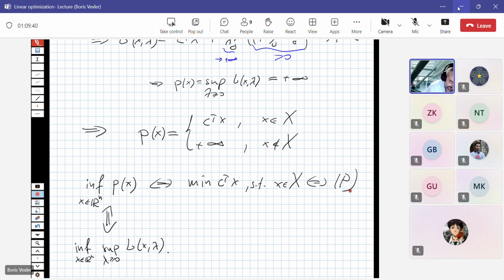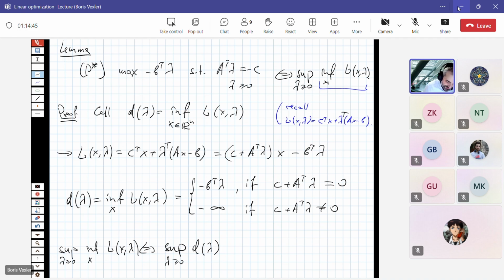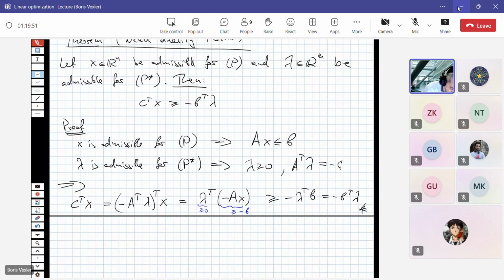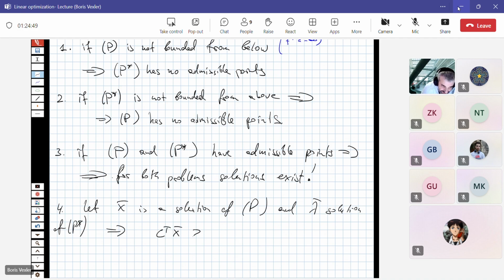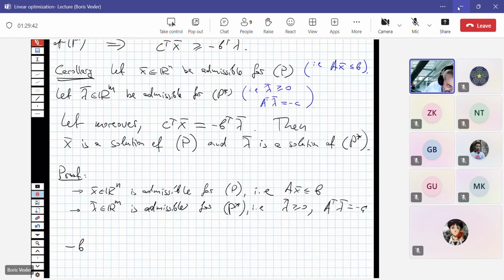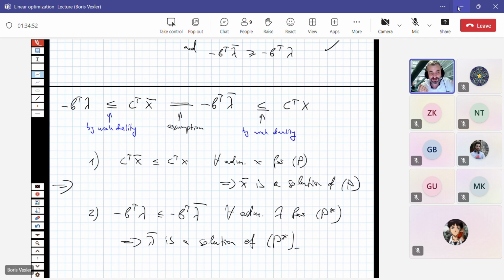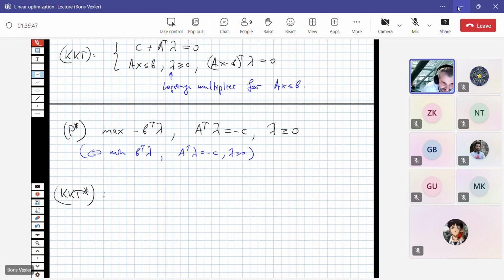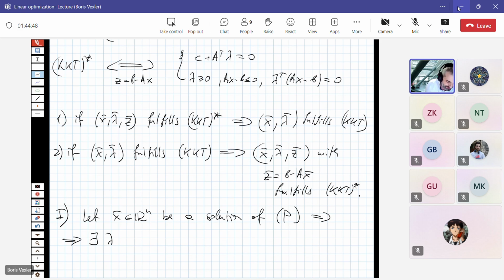Linear optimization Lecture Boris Vexler Microsoft Teams 2024 11 14 Lecture 9 Part 2